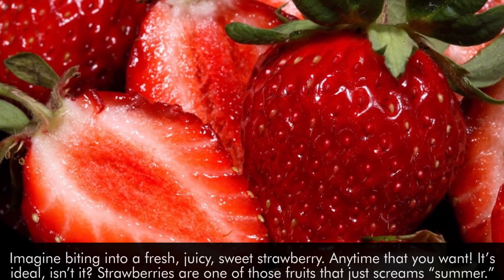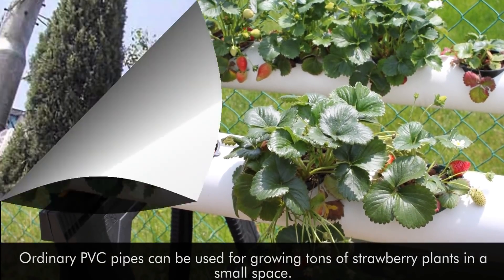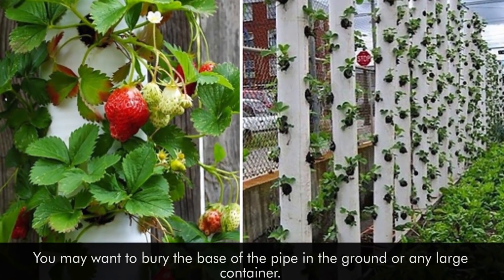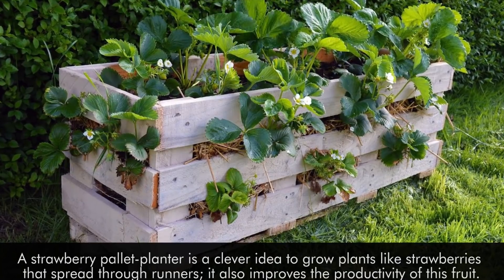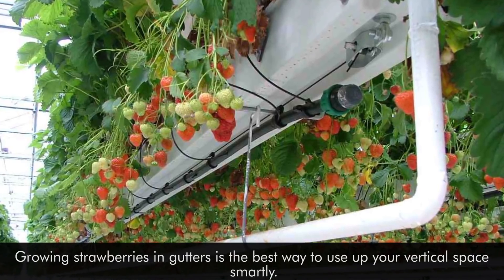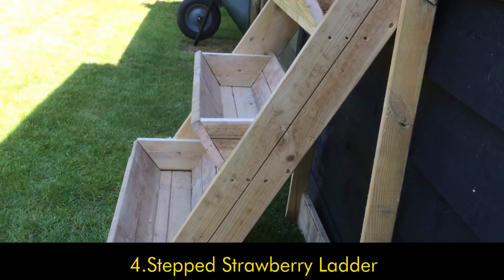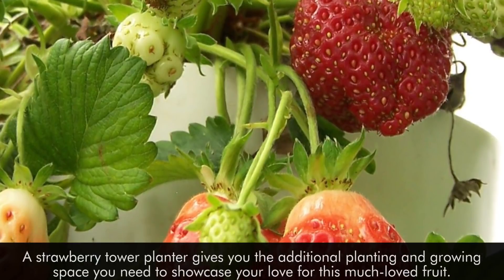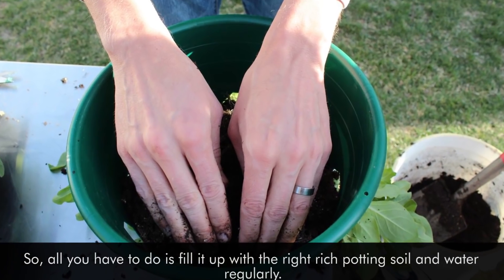Believe It Or Not, This Tower Can Grow Tons Of Strawberries At Home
Imagine biting into a fresh, juicy, sweet strawberry. Anytime that you want! It’s ideal, isn’t it? Strawberries are one of those fruits that just screams “summer.” Please your taste-buds, while making the most of your tiny yard and garden space. Try one of these vertical DIY ideas for growing strawberries!

Pinterest.com